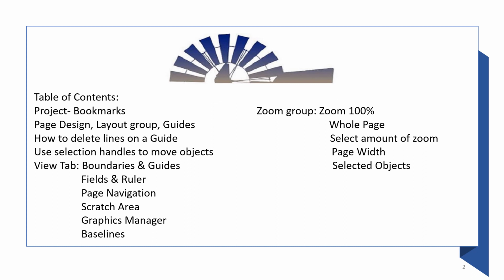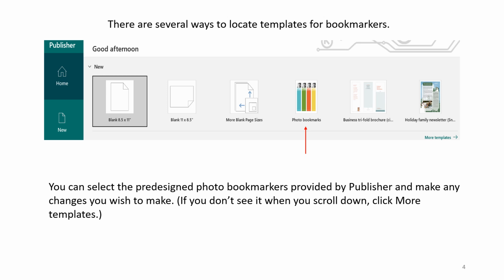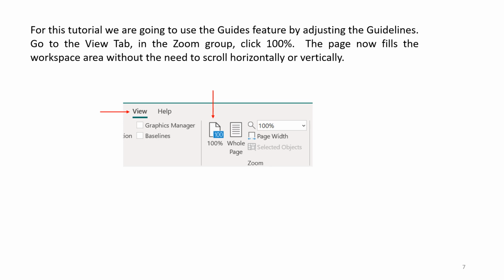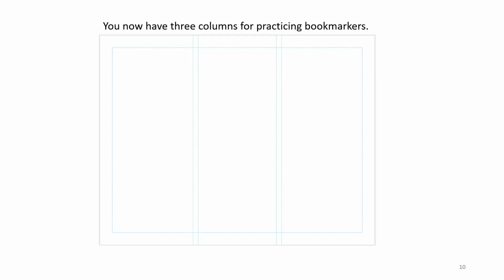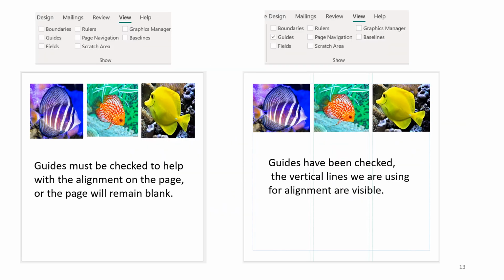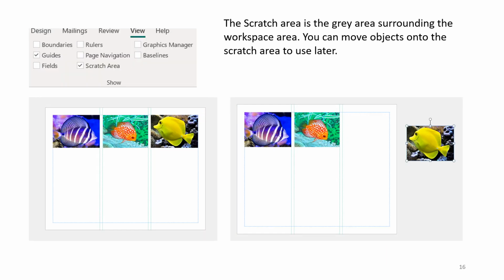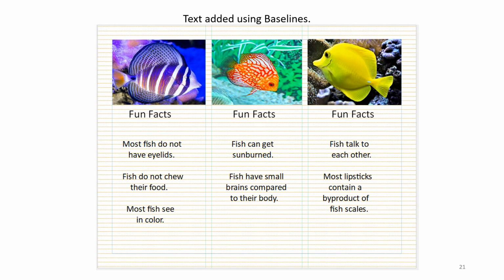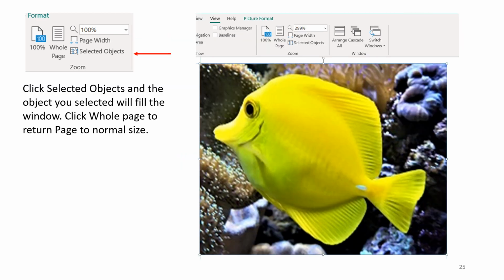Microsoft 365 Publisher View Tab part 8 of 8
Project: Bookmarks